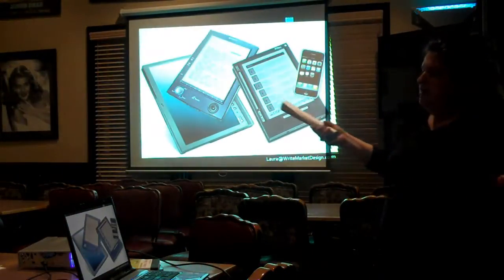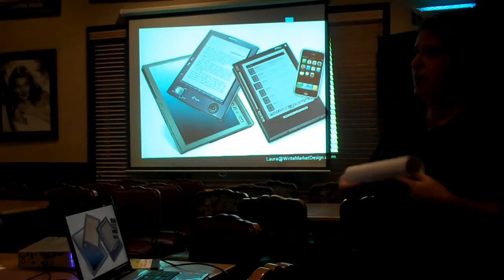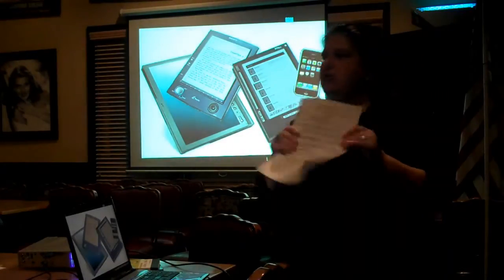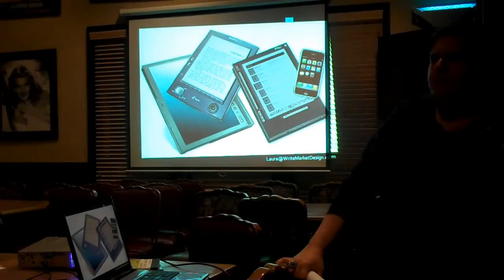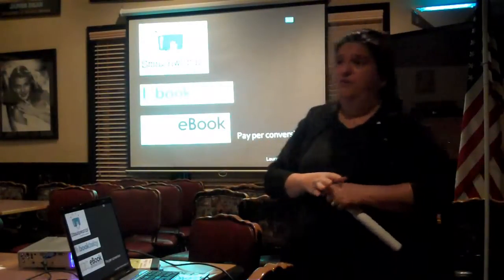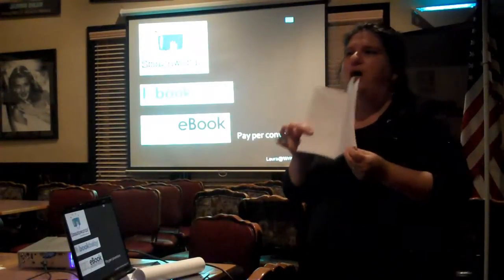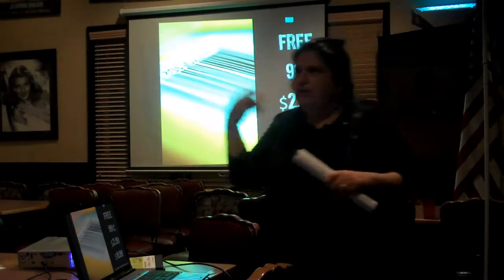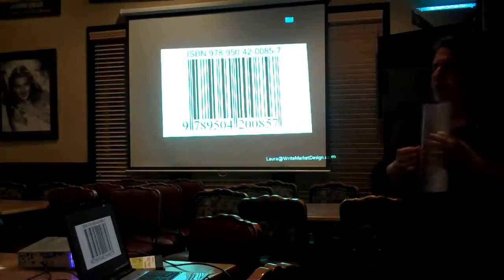eBooks by Laura Orsini WriteMarketDesign.com